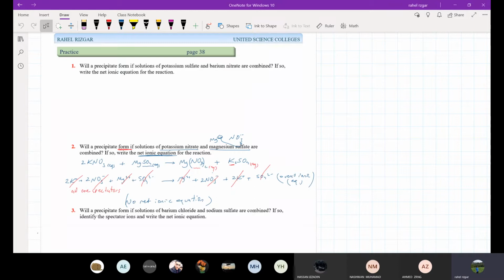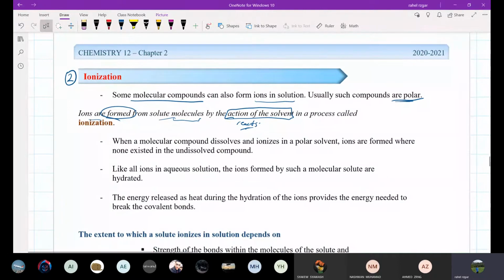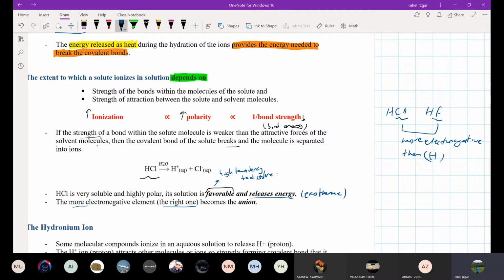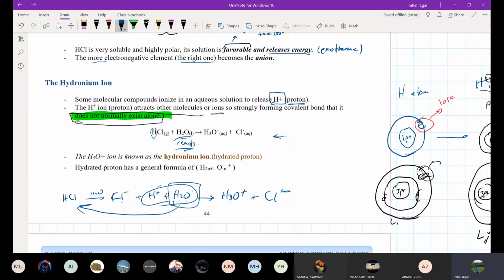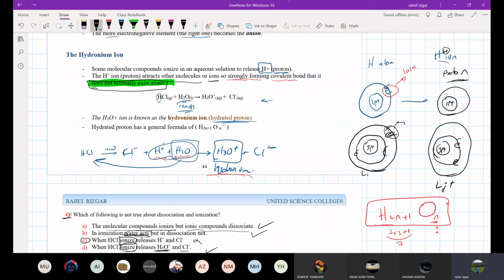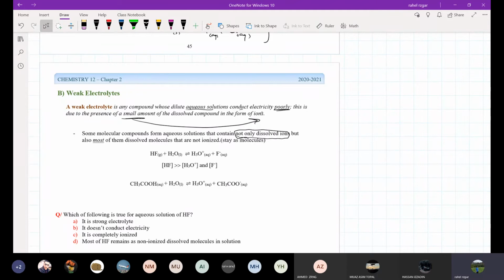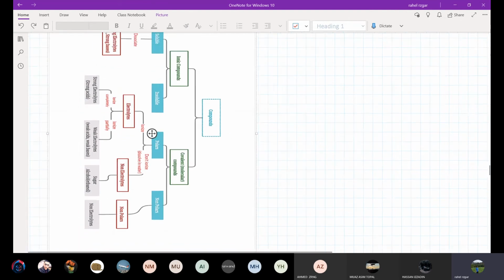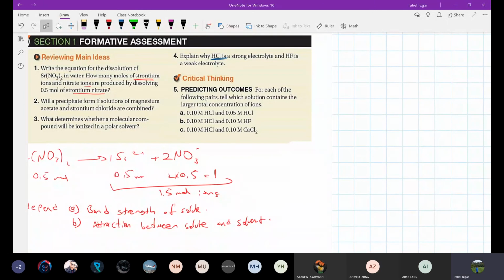Chapter 1 section 1 part 3 - Ionization and Strength of electrolytes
holt chemistry.
ions in aqeuous solution
dissociation
ionization
strong and weak electrolytes
precipitation and solubility guidelines